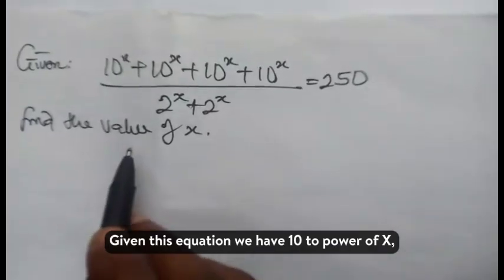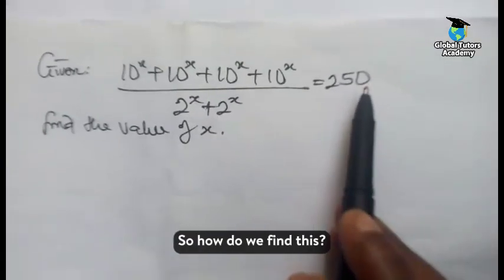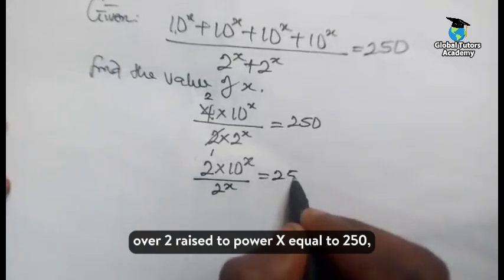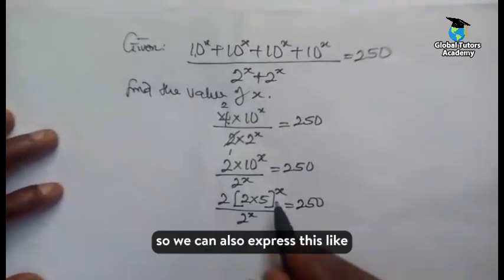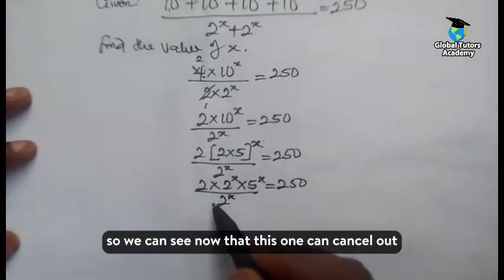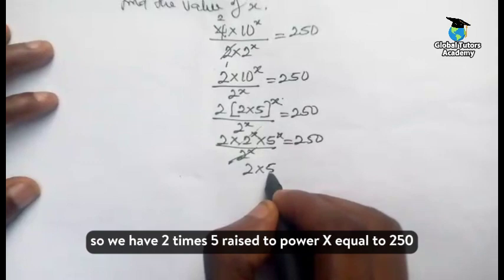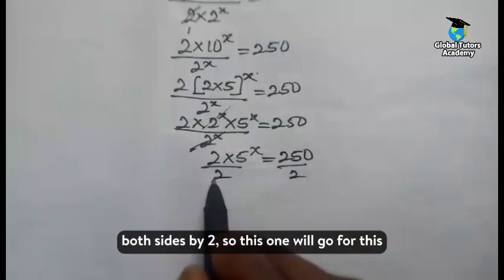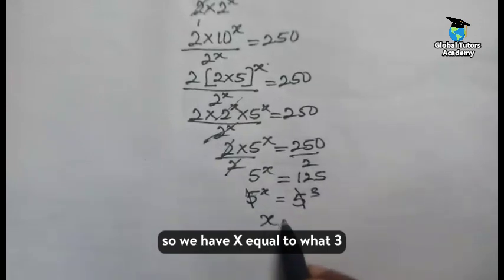Master Exponential Equations!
Struggling with math? Let’s break down exponential equations step by step — the EASY way! 🧠✨

Whether you're prepping for a test or just want to level up, this quick tutorial is for YOU! 💯
📌 Watch, learn, and share with a friend who needs this!